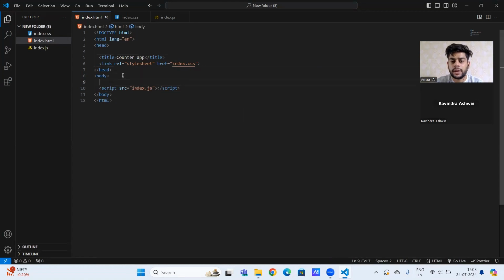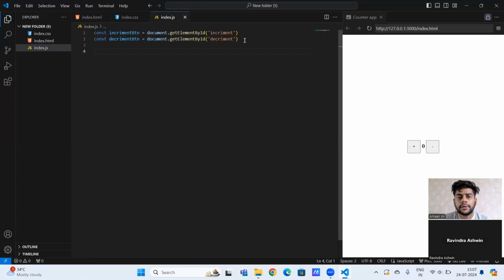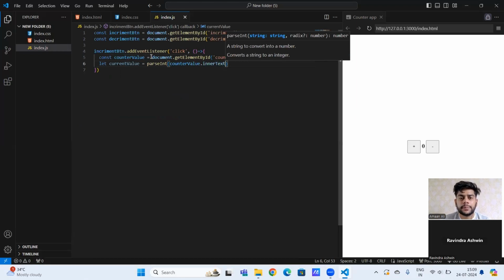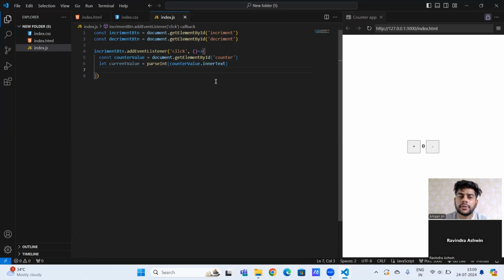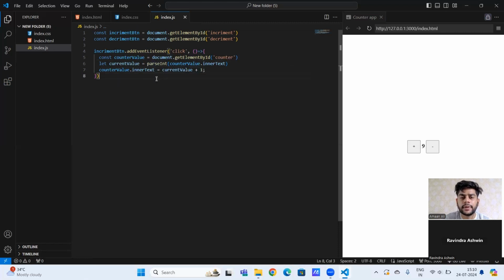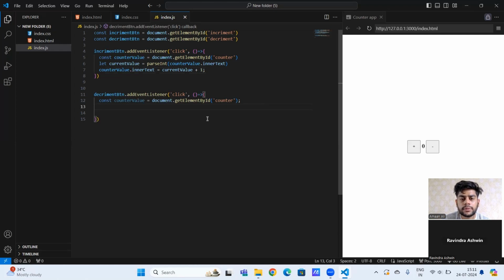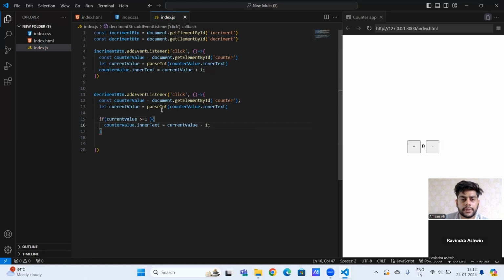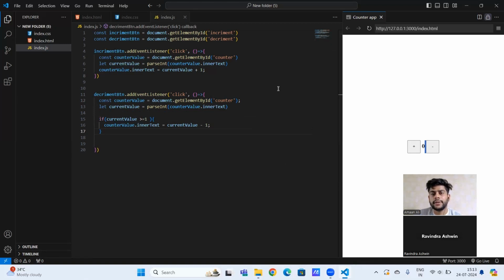Frontend Interview (MOCK) | JavaScript 🎉 | ReactJS Interview [Most Asked Questions -2024]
The video covers:
front end interview mock
front end developer interview questions
html css javascript mock interview
html css javascript interview questions
Deloitte fresher interview questions and answers
reactjs interview question and answers
Reactjs Interview
react js interview
react interview question and answers
react mock interview
Paytm Interview question and answers

NOTE: This video is for learning, especially for students who don't know much about interviews. It's a mock interview by our team to show how big tech companies do their interviews.